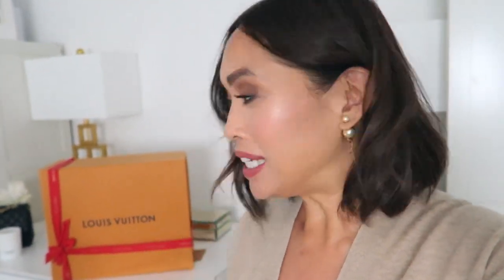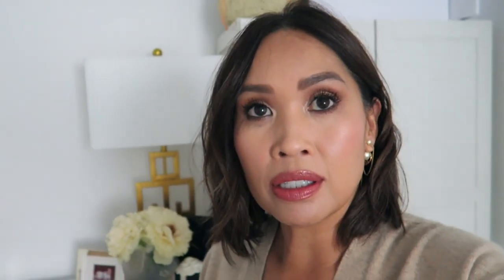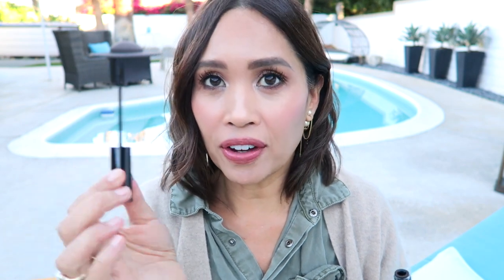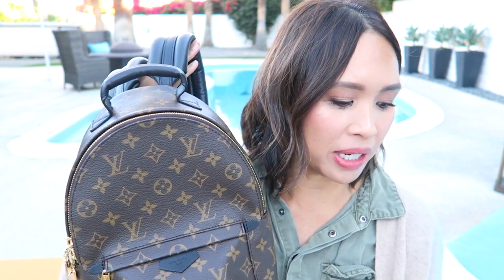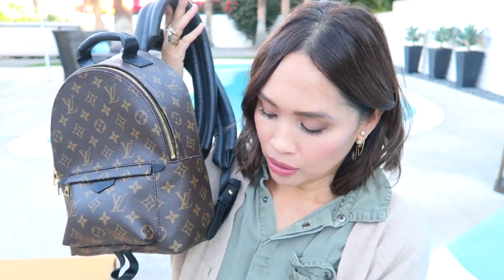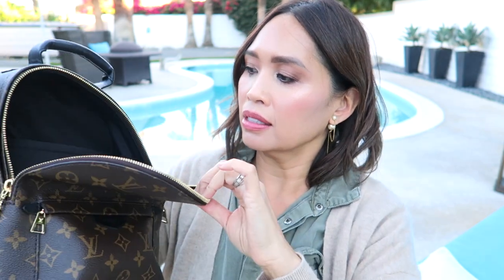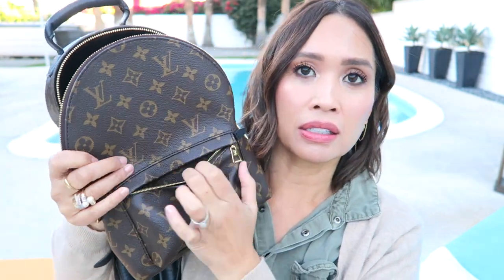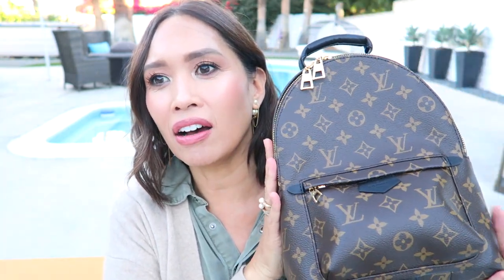🎁CHRISTMAS CAME EARLY😊🎁 UNBOXING & LUXURY BEAUTY EMPTIES🎁EVERYDAY VLOGMAS🎁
Wonder Woman Candle
🥰Sent complimentary🥰

💄RODIAL Snake Jelly Eye Patches - Box of 4 Sachets

💄CAMERA USED
CANON PowerShot G7 X Mark II 20.1-Megapixel Digital Video Camera - Best Buy